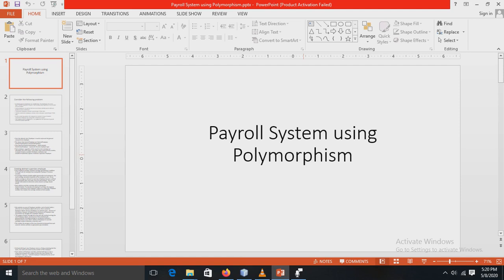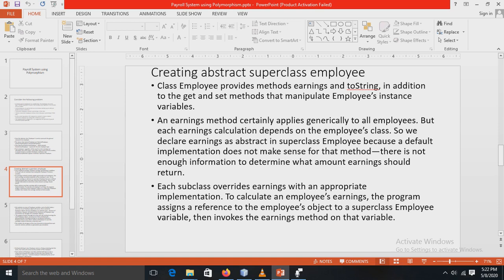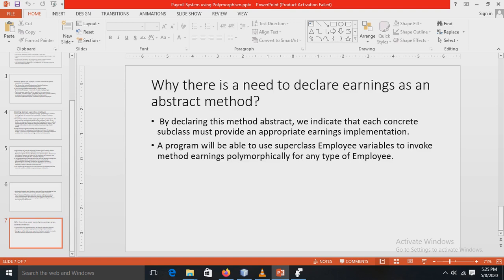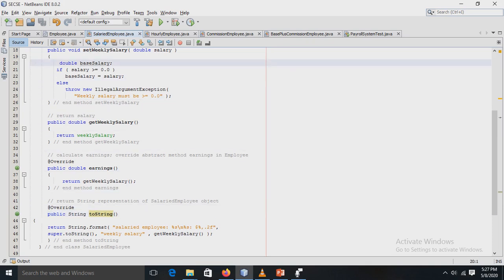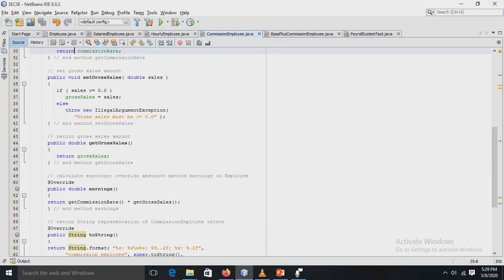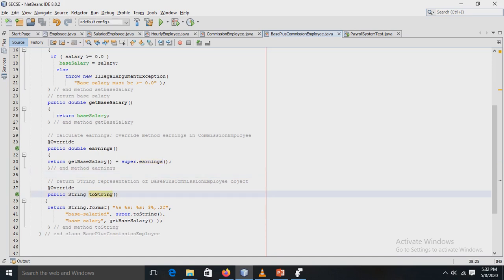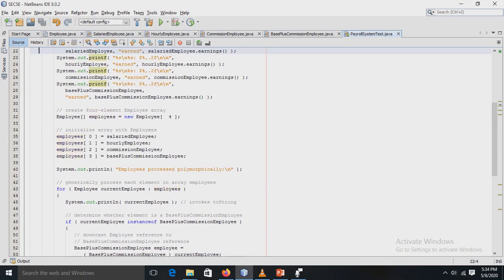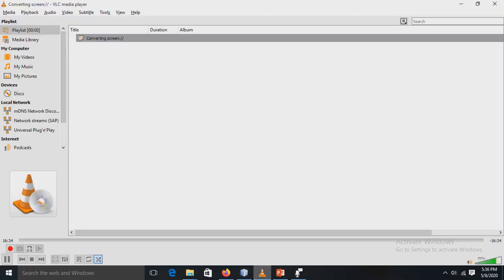Payroll System Using Polymorphism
Subject-Java
Class-SYCSE
Contents-Payroll System Using Polymorphism
Faculty Name- Mrs.G.K.Kamat